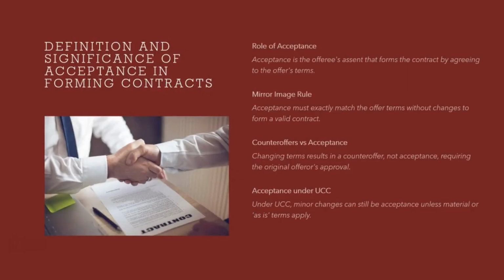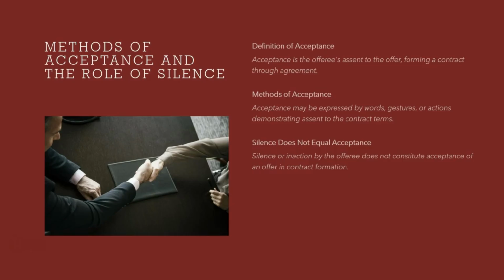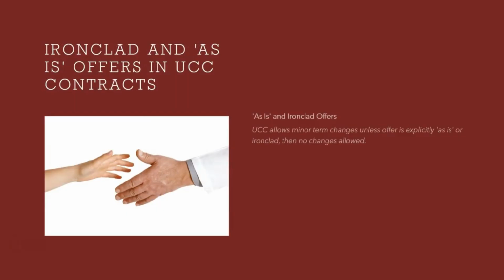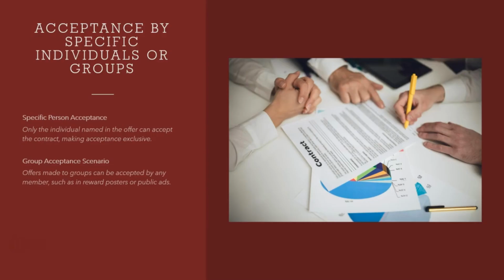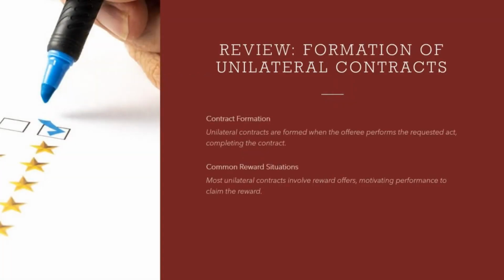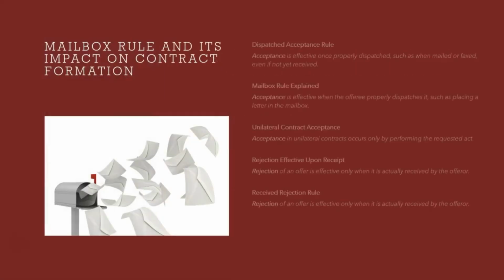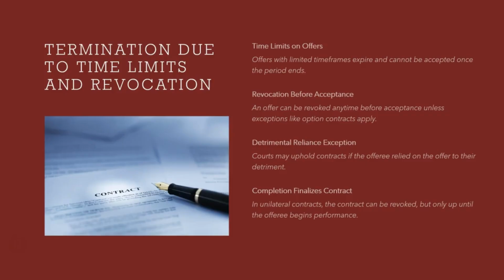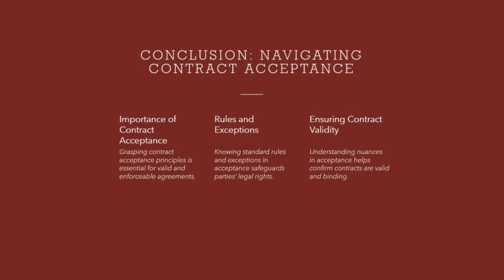Contract Basics: Formation of a Contract - Offer & Acceptance - Part 2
This video covers Offer & Acceptance basics. It is ideal for students and those who are studying for the NALA CP Knowledge Exam. It is part of a series of 16 videos. The content was created from: Tepper, P. R. (2022). The Law of Contracts and the Uniform Commercial Code. (4 ed). Cengage.